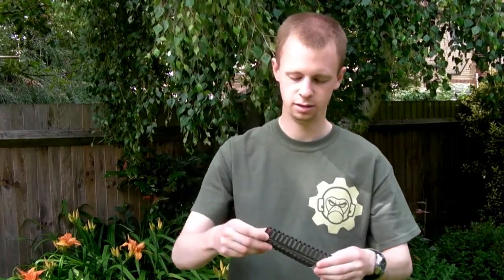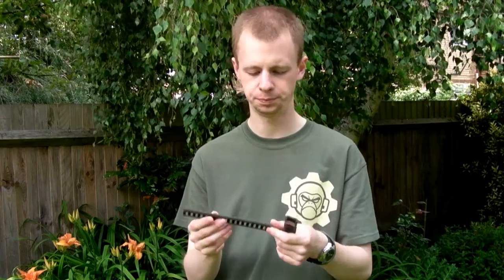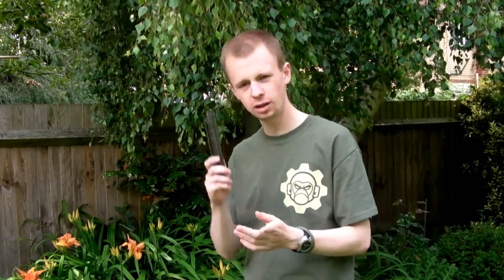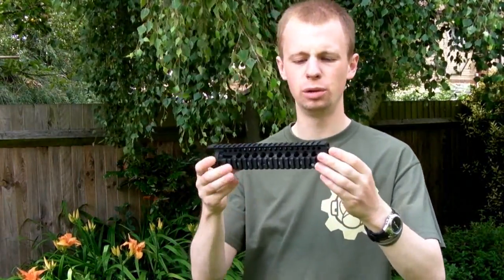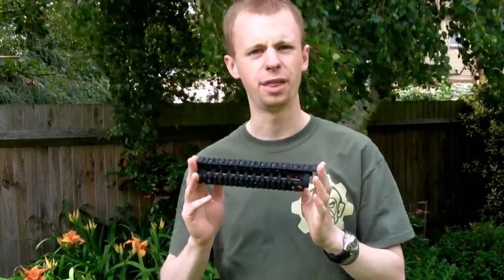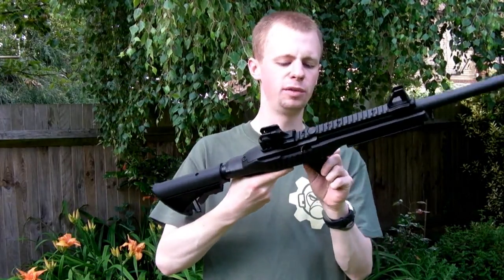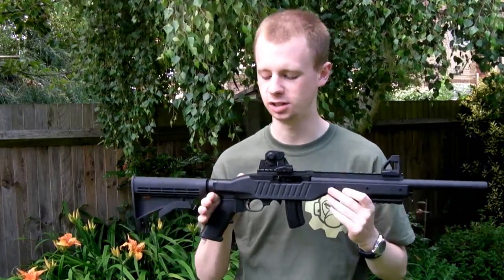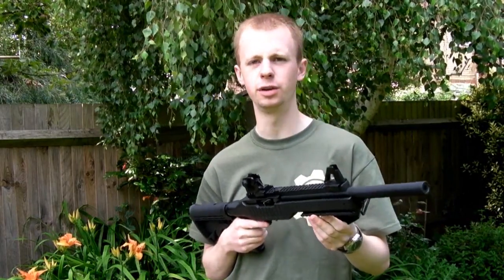UN Company Unboxing - The KJW 10/22 Arrives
Apologies for the wind noise, price you pay for filming outside unfortunately.

In this installment, we take a quick look at the following items:
-Ladder rail covers by ERGO (or magpul)
-Anti-rotation links for GBB M4s
-The Daniel Defence Omega rail by MAdbull
-The GBB replica of the Ruger 10/22 rifle by KJW